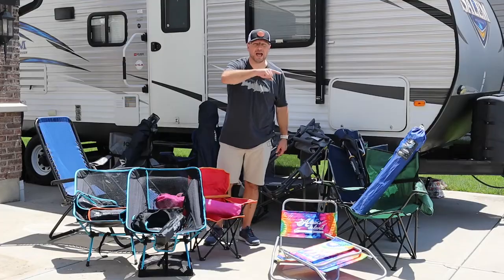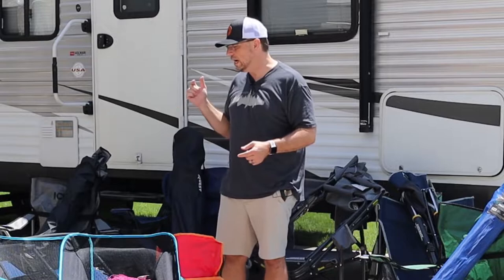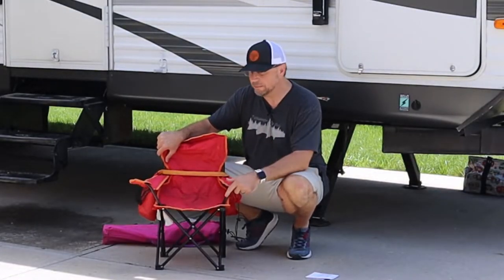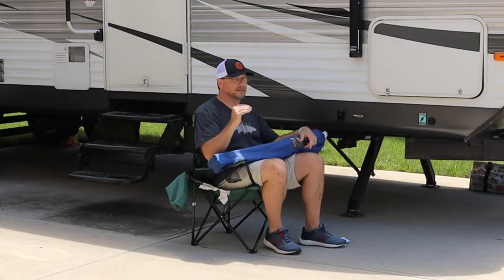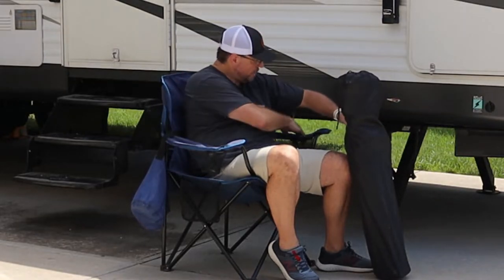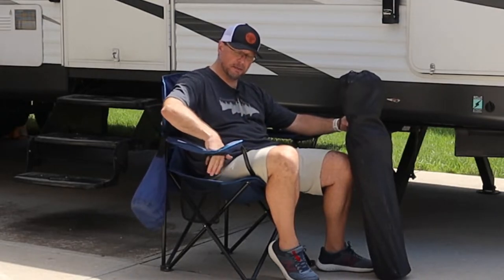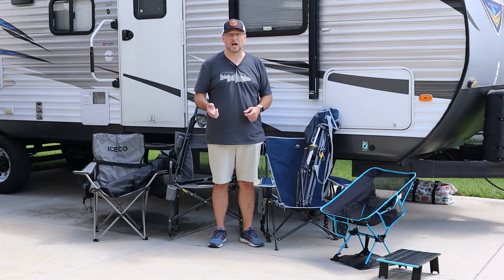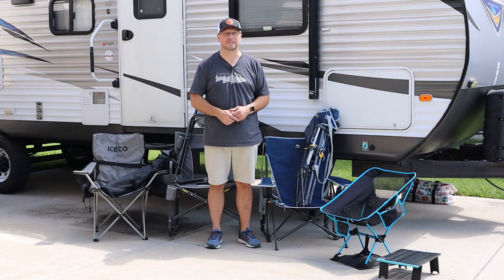Best Camping Chair Review | Demo for GCI, Iceco, Tinya, Quest, Elite Refuge Outdoor, Zero Gravity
If you are trying to decide what is the best style of camping or RVing chair for you, check out this video.

In this video, I review all the camping chairs I own and have been using. I provide a demo of the operation and the pros and cons of each style. I review basic camping chairs from Dicks and Quest. I also review nicer folding camping chairs from Iceco. I have two models of ultralight caping chairs to show you. One from Tinya, and the other from Elite Refuge Outdoor. Finally, I have two different rocking camping chairs from GCI Outdoor. I demo each one, give the weight, pros, and cons, and provide my best picks.

Other ways to support Go Together Go Far:
2. Share our videos and website articles on your social media with your RVing friends and family. Maybe it will help them too!

Specific Links For This Video:

Best Overall Chair Pick (Tie!):
GCI Freestyle Folding Rocker
GCI Kickback Rocker

Best Traditional Chair Pick:
ICECO Folding Chair

Best Ultralight Chair Pick:
Elite Refuge Outdoor w/ Table

Other Chairs In This Video:
Tinya Ultralight
Dicks Folding Chair
Quest Folding Chair
Zero Gravity Chair

Travel Trailer Towing:
1. Blue Ox SwayPro
2. Blue Ox TrackPro
3. Roadmaster Active Suspension

Trailer Equipment:
1. RVLock V4 Keyless Entry
2. Camco 30 Amp RV Power Defender
3. Trailer-Aid Plus Ramp
5. Portable Power Source
6. Camco Portable Waste Tank

Food, Drink, and Campfires:
1. Camco EVO Premium Water Filter
2. Camp Chef Explorer
3. Countertop Ice Maker
4. GCI Rocker Chairs
5. GCI Folding Tables

YouTube Gear:
1. Canon EOS M50
2. Wireless Lav Microphone
3. Shotgun Microphone
4. Gear Bag
5. Ring Light